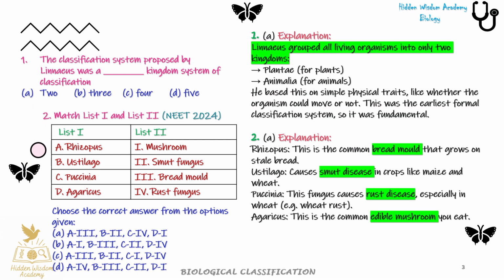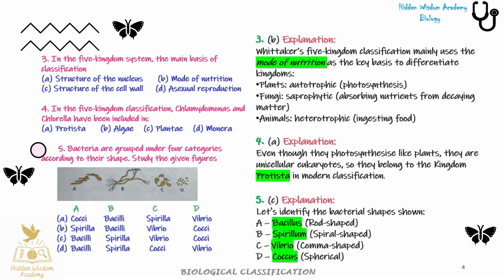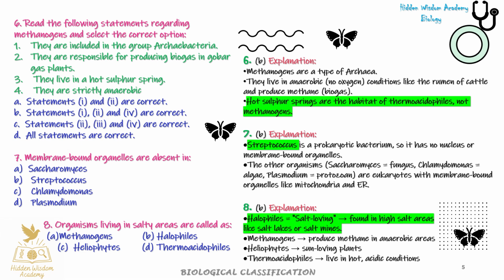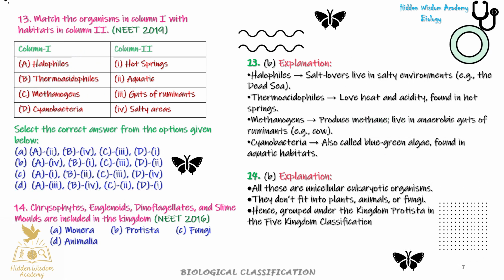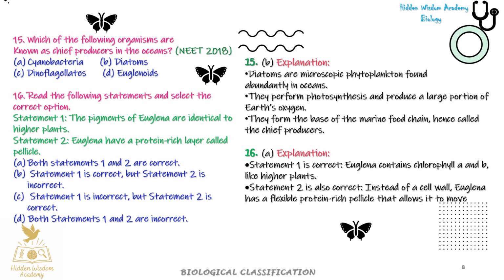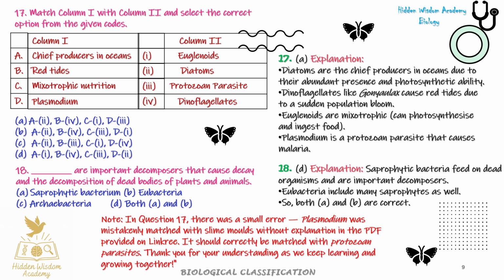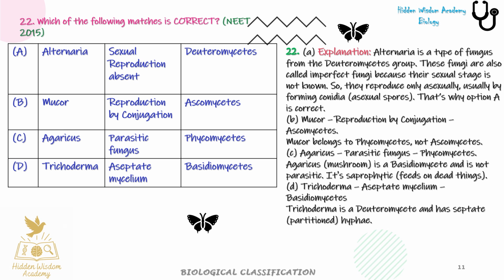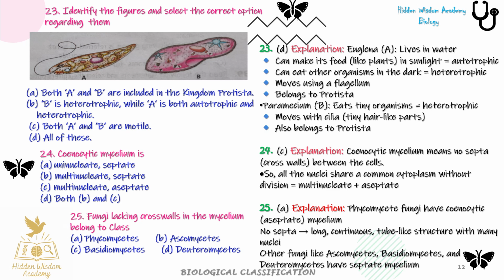Biological Classification Practice Questions Set 1 | NEET 2026 MCQs & PYQs | Class 11 Biology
📚 Biological Classification Practice Questions – Set 1
Boost your NEET 2026 preparation with this first set of MCQs & PYQs from the chapter Biological Classification. This video includes carefully selected questions based on previous years' NEET exams and NCERT Class 11 Biology.

🔍 What’s Inside:

Topic-wise NEET MCQs & PYQs

Perfect for revision and self-testing

Based on latest NEET 2026 syllabus

Aligned with NCERT Class 11 Biology Chapter 2

💡 Tip: This is a great resource for aspirants who have already watched the full Biological Classification lecture. For maximum benefit, pause the video, try answering, and then check your reasoning.

👇 Don’t Miss Out:
📥 Practice Questions with and without explanation, Video and PDF
📋 Mnemonics, full forms and examples of this chapter Video and PDF
📌 Full Chapter Video and Notes PDF